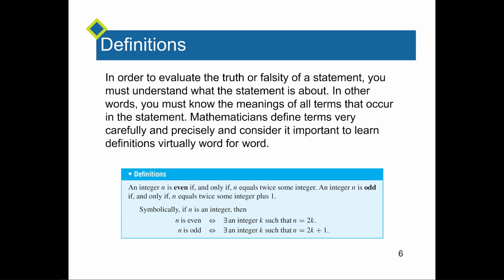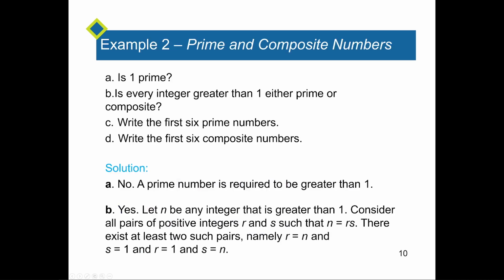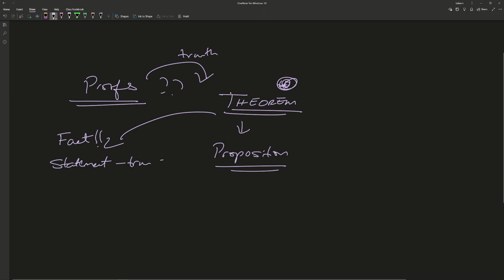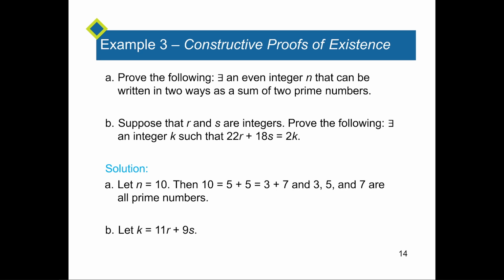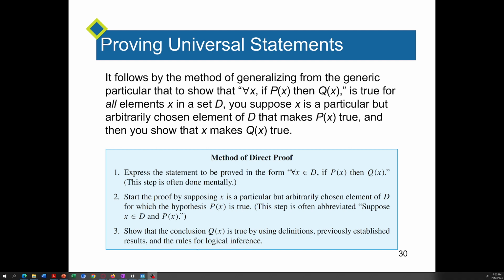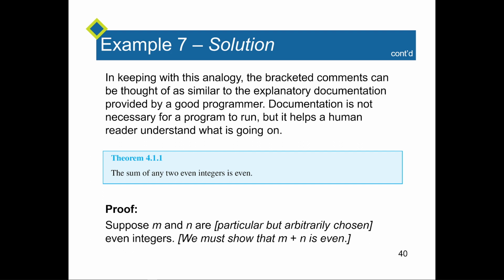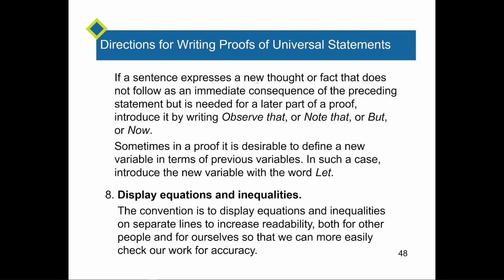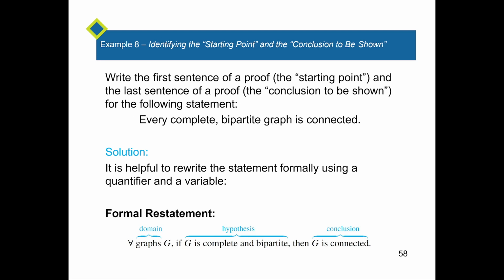An introduction to Direct proofs